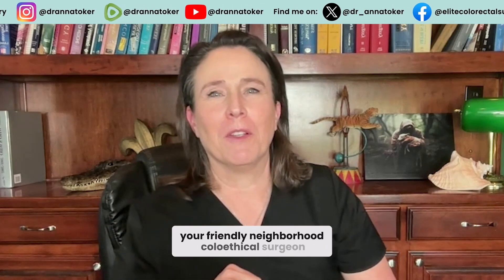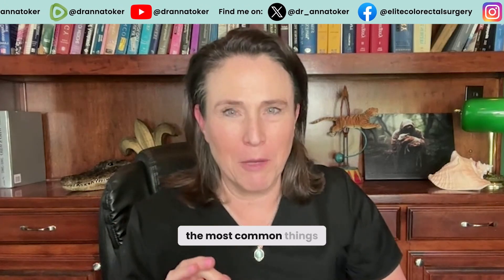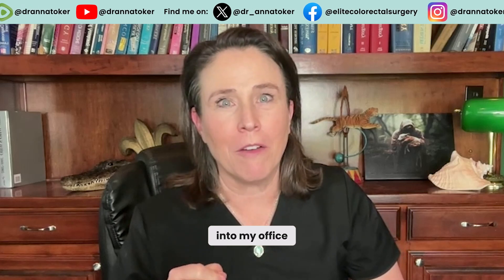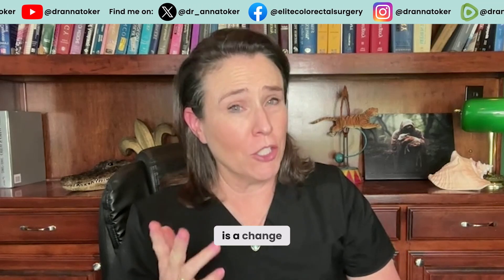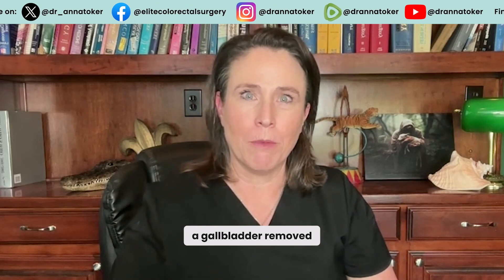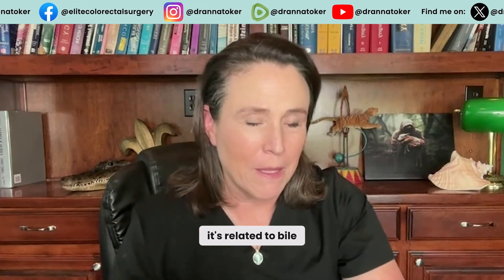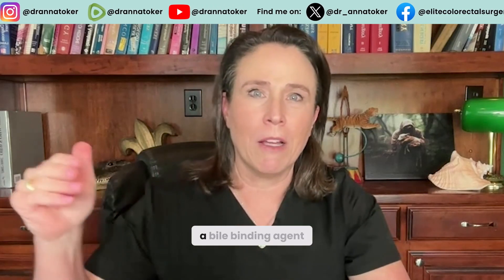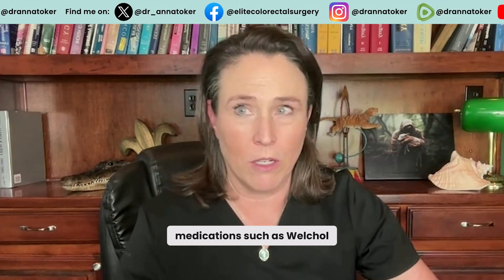Tushie Tuesday - Diarrhea after Gallbladder Surgery!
🌟 Let’s talk about a topic that many might shy away from but is super important—diarrhea after gallbladder surgery! 🚨

When the gallbladder is removed, there are some unexpected digestive changes. Bile not bound to food can hit your colon HARD, often resulting in diarrhea. 🌀

If you’ve had your gallbladder removed and are experiencing this, you’re not alone! It’s a common side effect, and understanding why it happens can help you manage it better.

I'm here to break the stigma and provide support on this delicate topic. Remember, nothing is off the table with your friendly neighborhood color3ctal surgeon! 💪💙

Feel free to drop your questions or experiences below—I’m here to help in any way I can!

Tune in nerds. we are talking gut stuff!